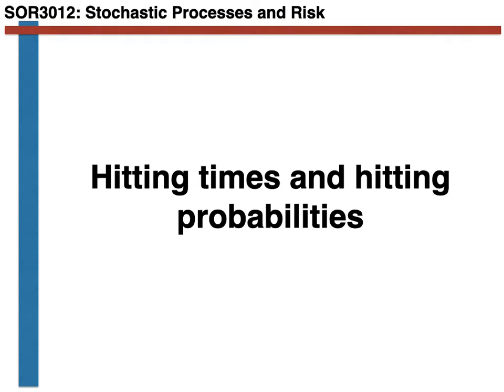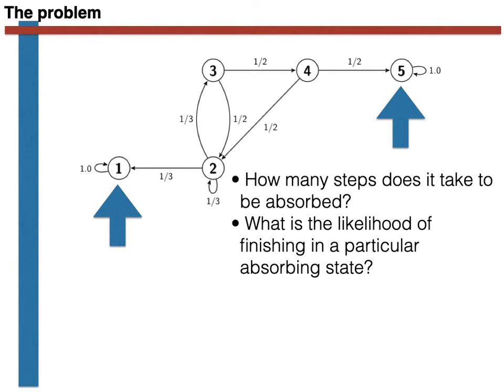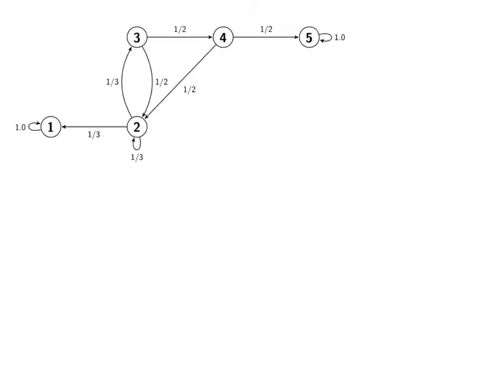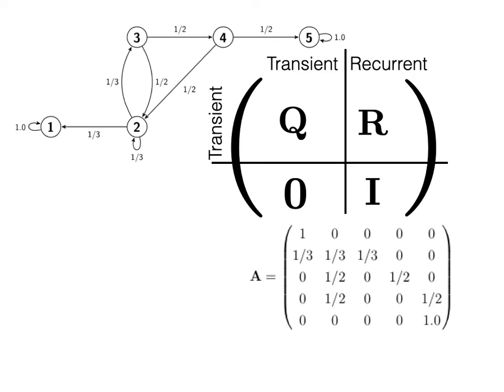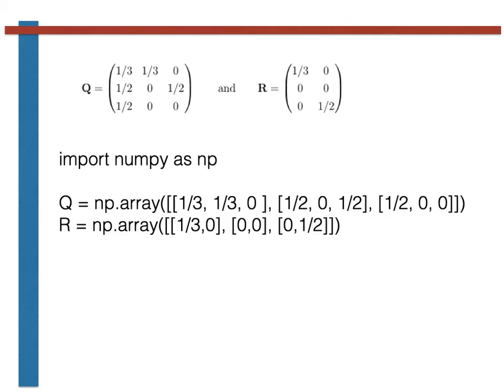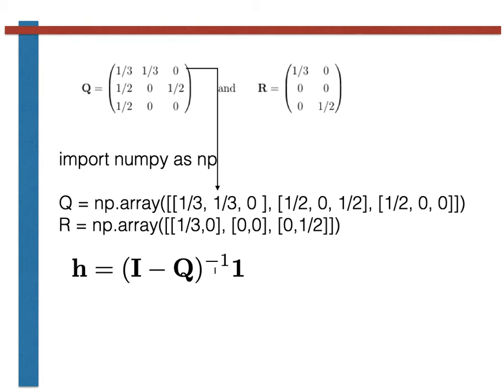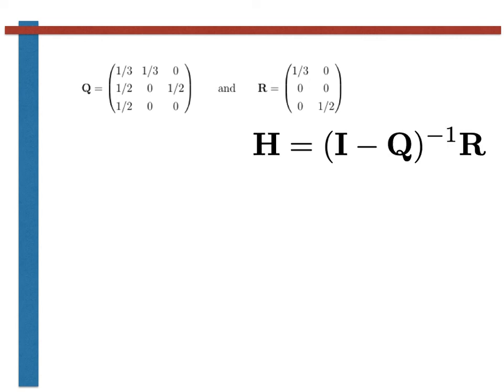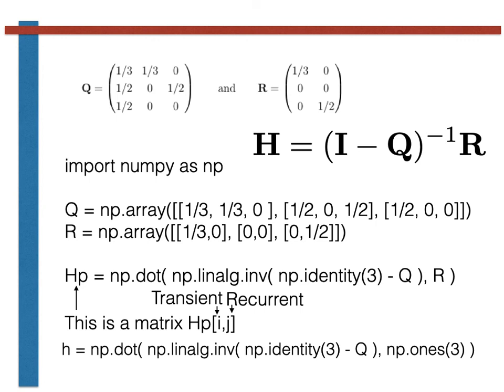Calculating the hitting times and hitting probabilities for a Markov chain using NumPy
This video is part of the maths course at Queen's University Belfast.